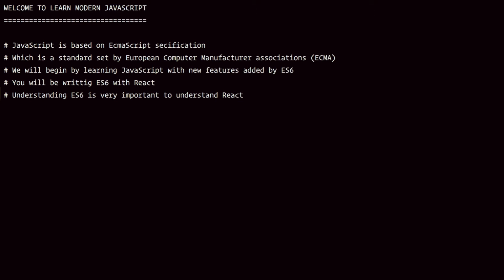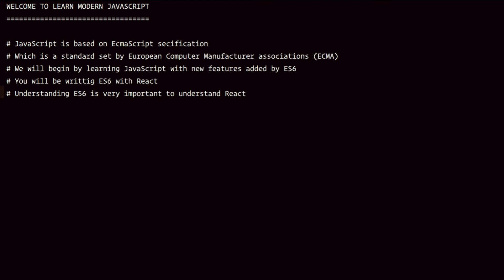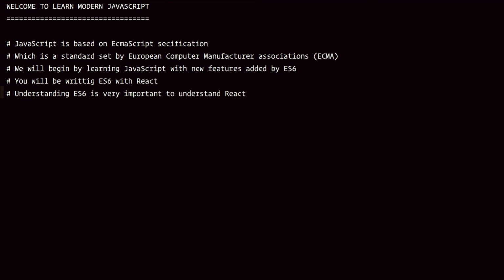1 Modern JavaScript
Welcome to learn Modern JavaScript/EcmaScript.

These video lectures will get you up and running with modern JavaScript in no time.

By the end of these lectures, you will gain solid understanding of Modern JavaScript.

That will open up the door for you to go ahead and learn React JS or Vue Js easily. Lets begin!